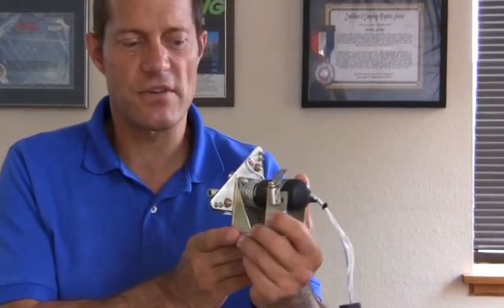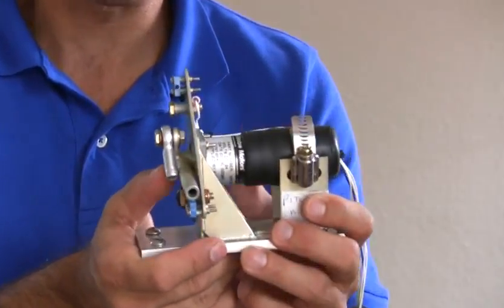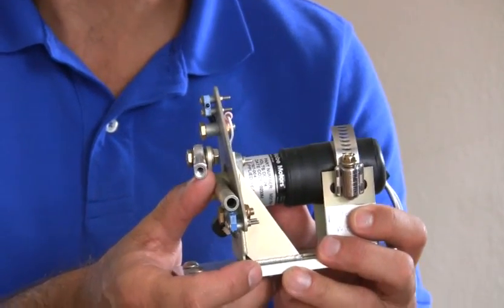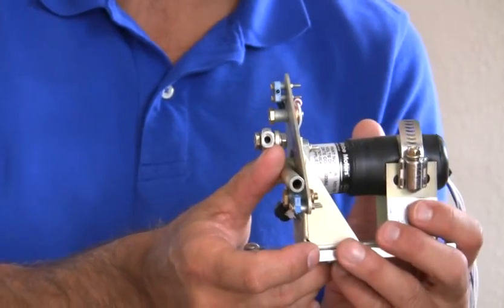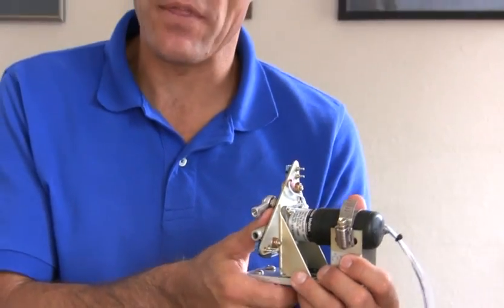Mark Krebs, Avidyne VP of Guidance and Controls describes the new DFC100.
Mark Krebs, Avidyne VP of Guidance and Controls Engineering describes the new DFC100.